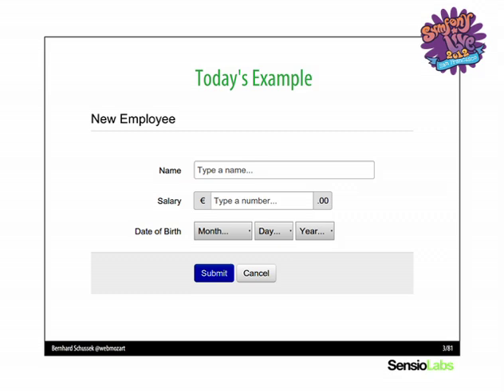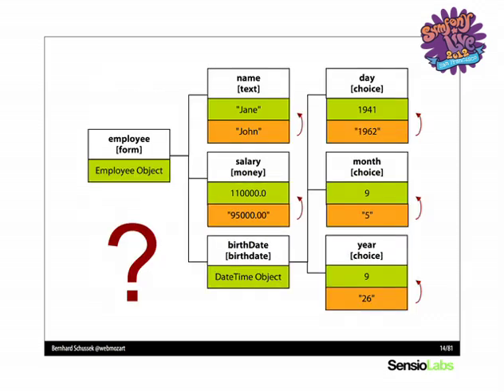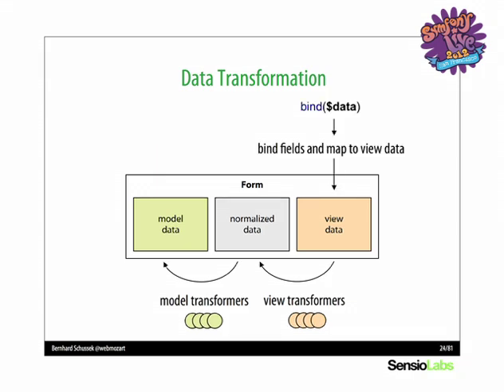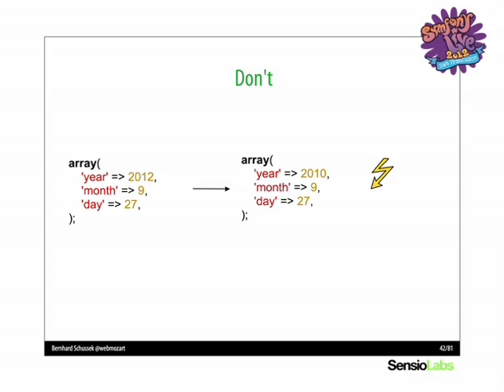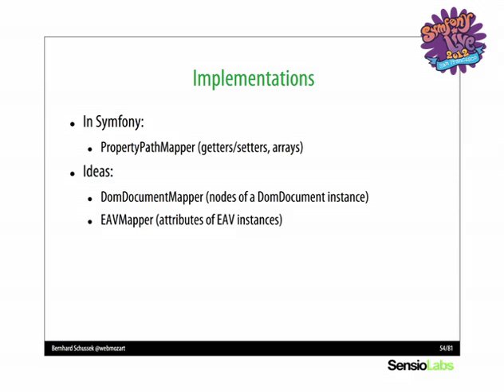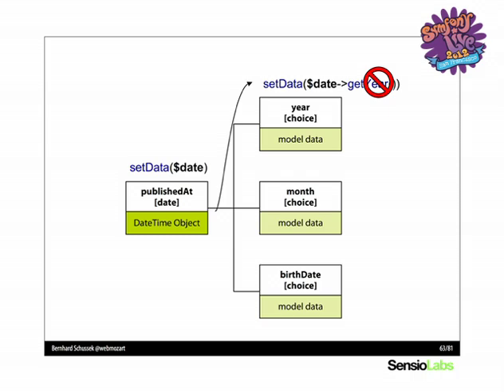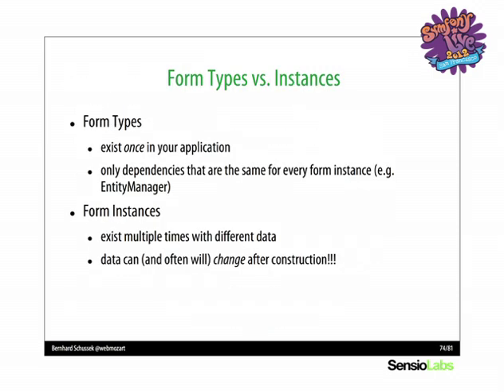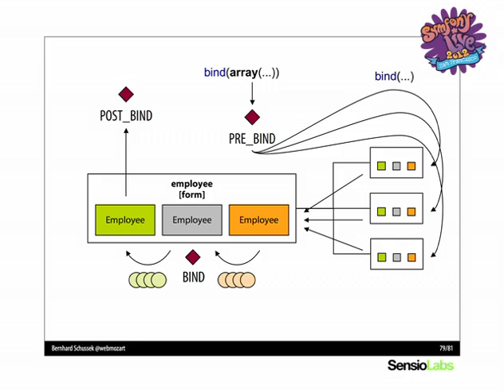SymfonyLive San Francisco 2012 - Bernhard Schussek - Symfony2 Form Tricks